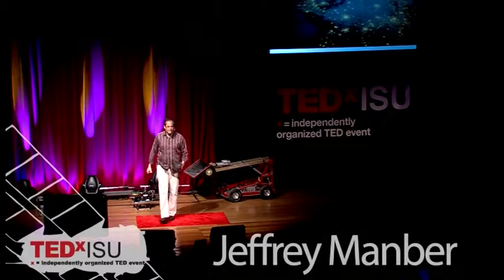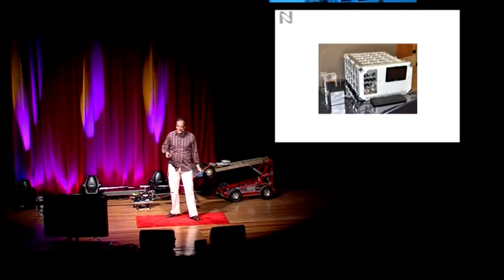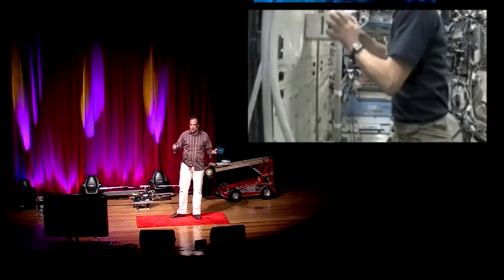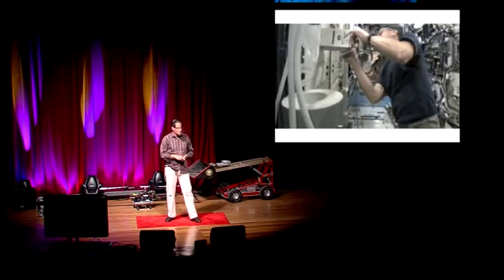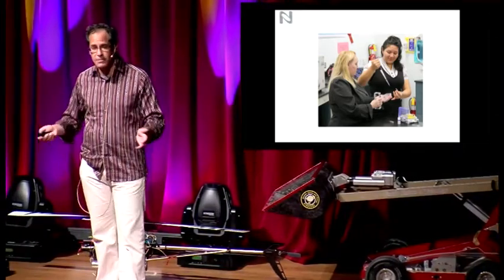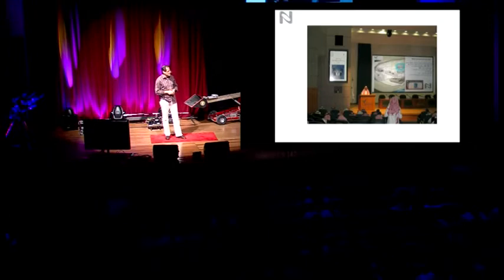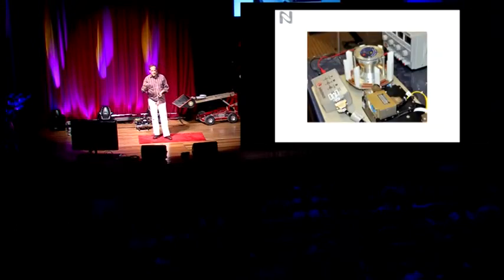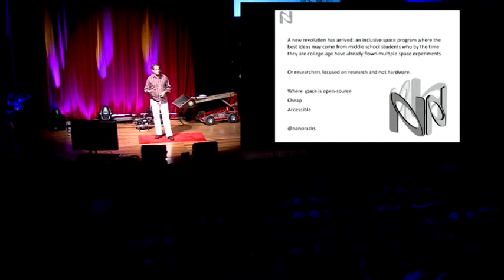Jeffrey Manber on The Open Source Space Revolution and Nanoracks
Nanoracks' Jeffrey Manber provides insight on the new commercial space revolution going on via open source space experimentation using Nanoracks Platforms on the International Space Station.